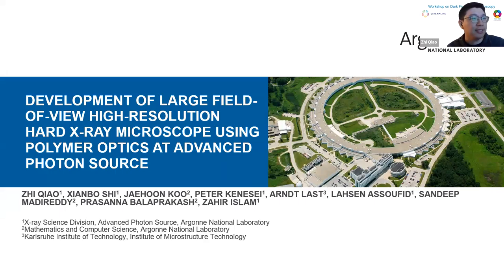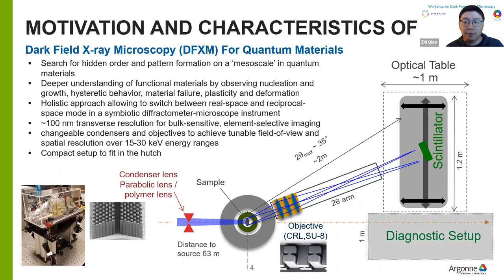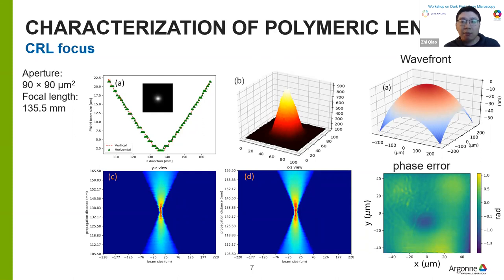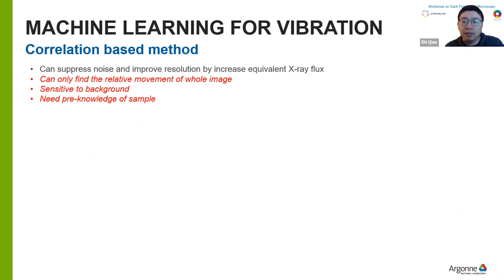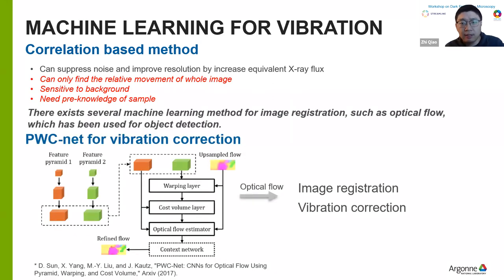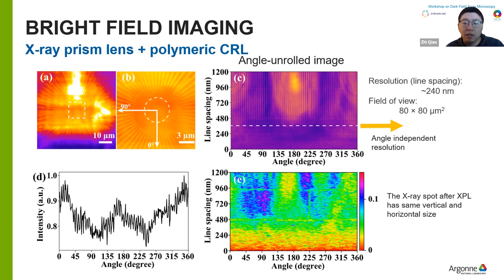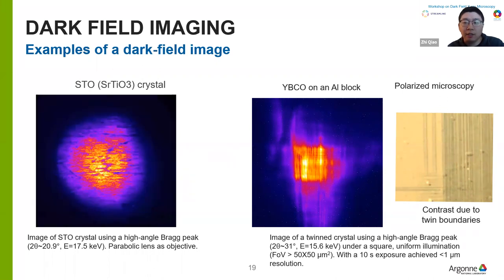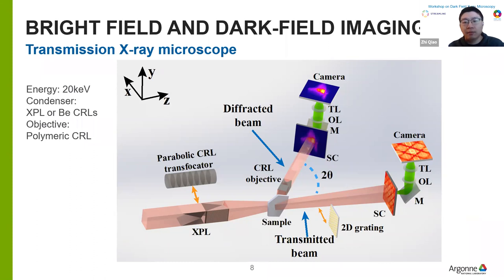Zhi Qiao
Zhi Qiao - Development of large field-of-view high-resolution hard x-ray microscope using polymer optics at Advanced Photon Source